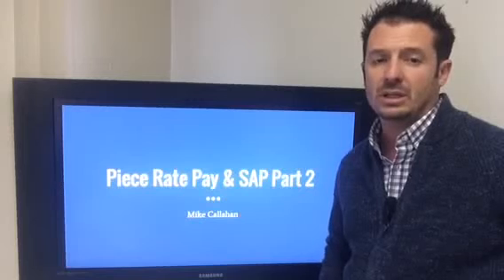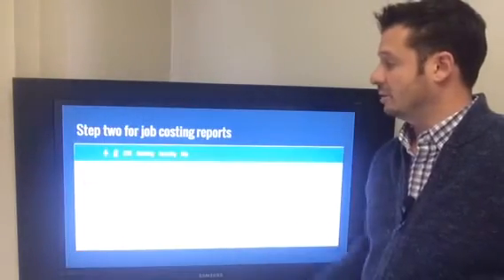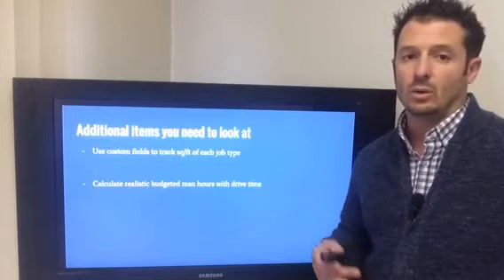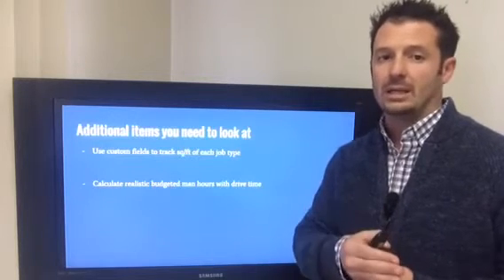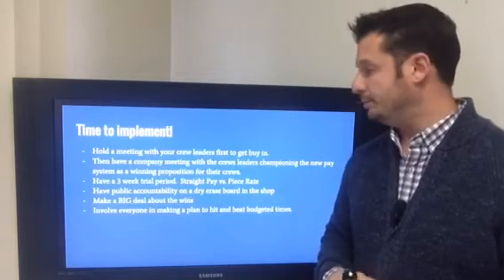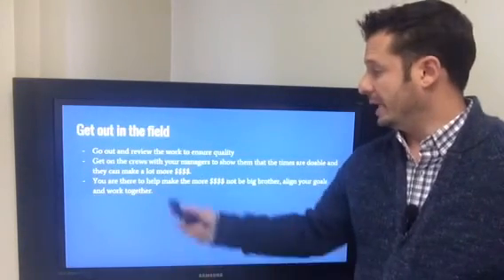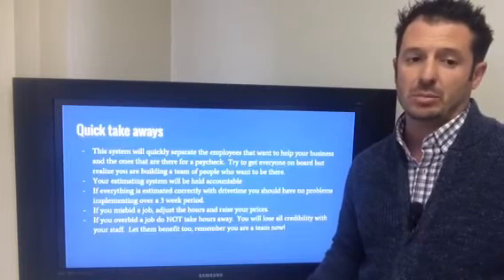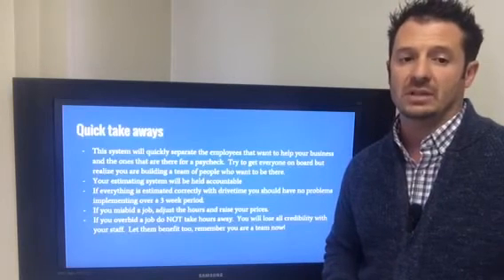Piece Rate Implementation & Service(Part 2 of 3)